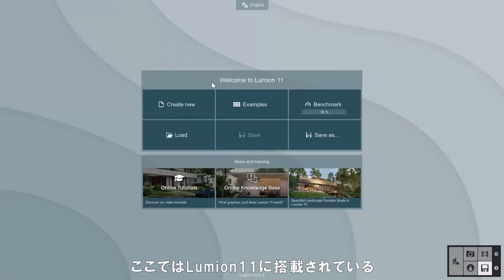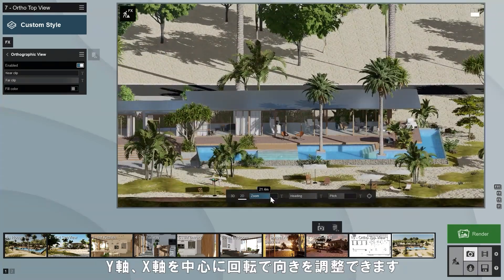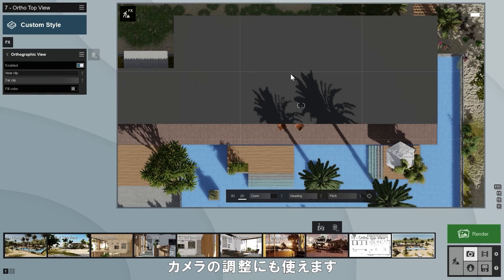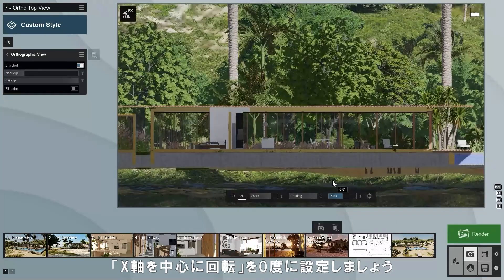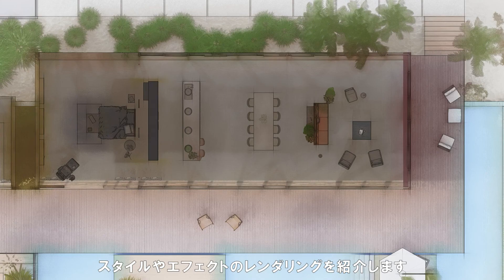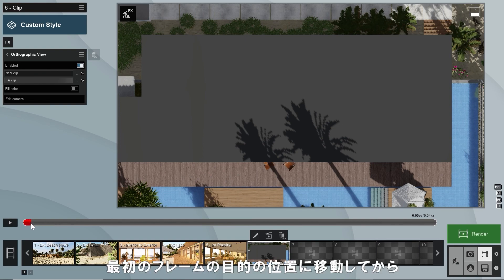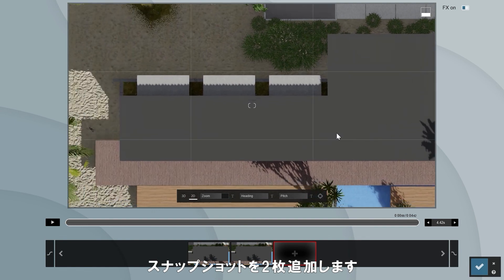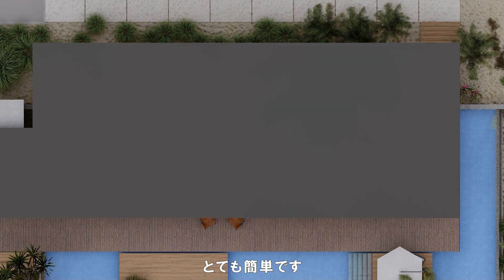Lumion11 正投影についてのチュートリアル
平面図、断面図、立面図からアイソメトリック図まで。
Lumion 11の新しいエフェクト「正投影」では、技術的なレンダリングに生命感、色、テクスチャーを埋め込むことができます。
数回クリックするだけで、エキサイティングで生き生きとした平面図、断面図、立面図、アイソメトリックビューを作成することができ、デザインプロセス全体を通して、シンプルでありながら美しい視点でビジョンを表現することができます。
このビデオ チュートリアルでは、 Mike Brightman が新しい「正投影」を紹介し、建築デザインの生命を捉えながら、美しい画像やアニメーションを作成する方法を紹介します。